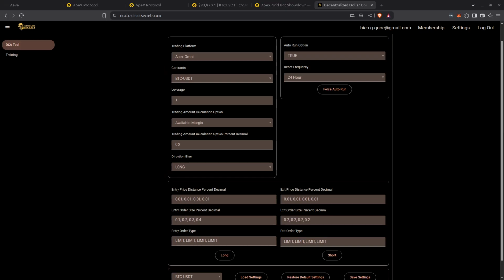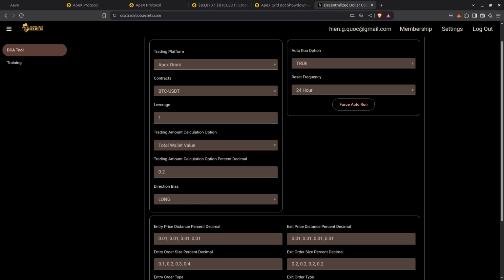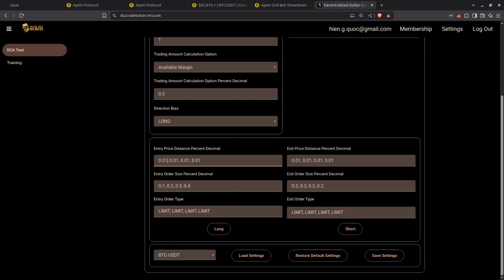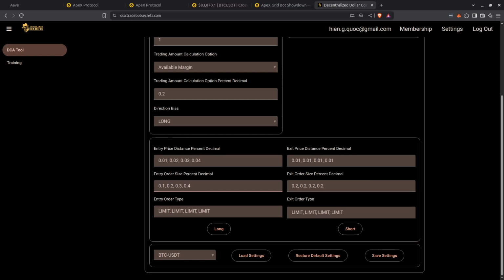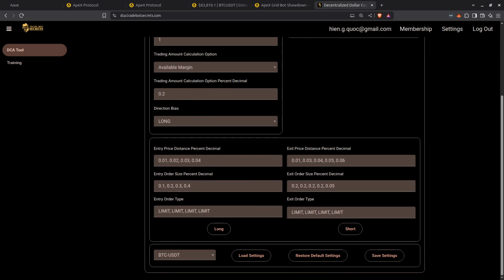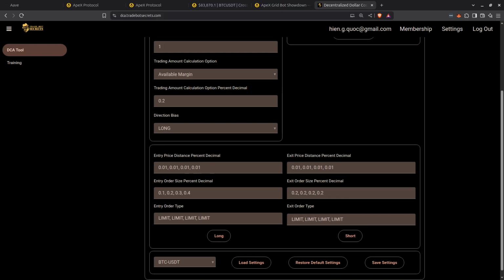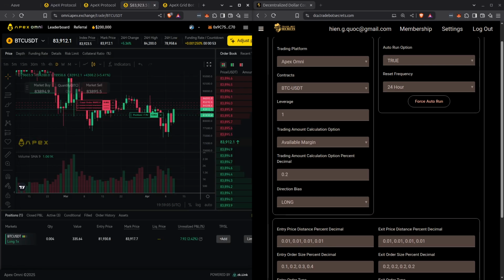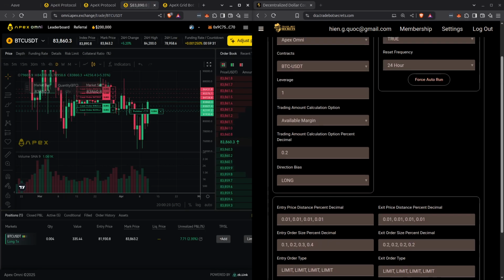APEX Omni Exchange Unlimited Range Trade Bot - Advance Features Demonstration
Inflation Survival Blueprint Book